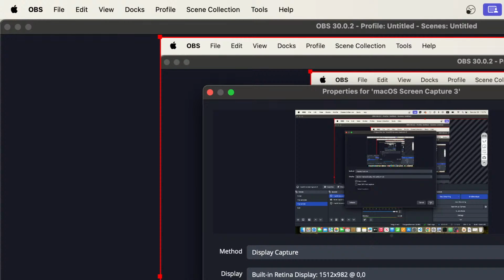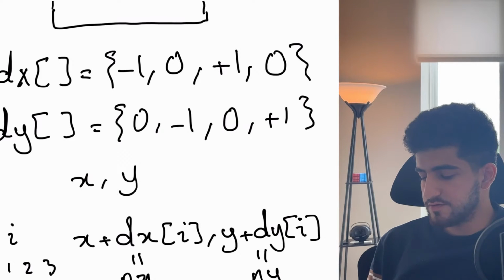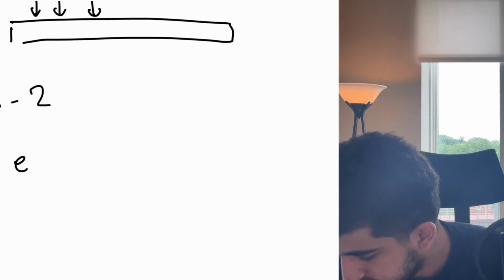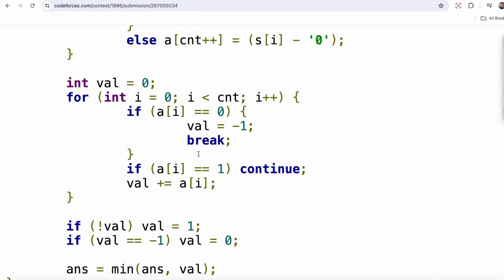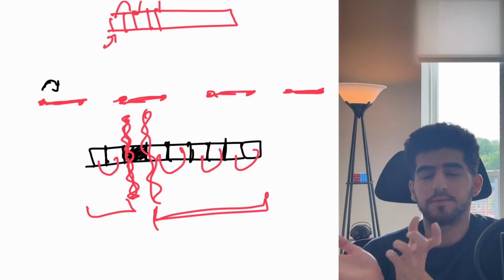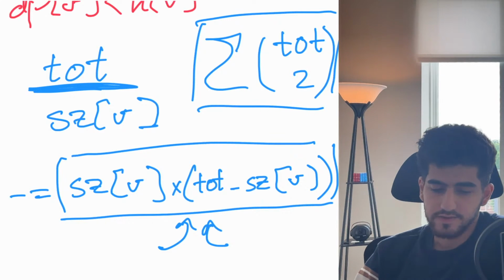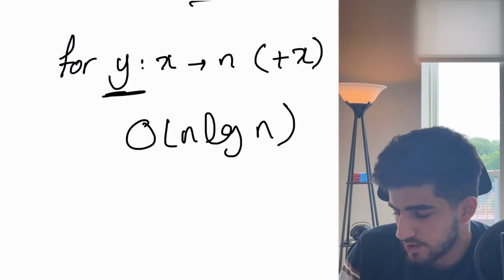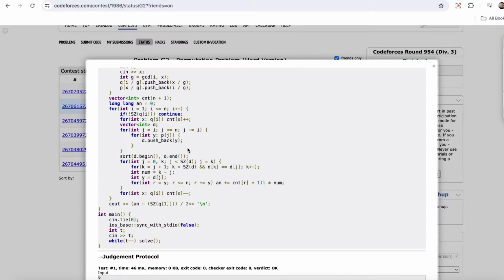Codeforces Round 954 Div 3 Solution Discussion (with Shayan)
In this video, we discuss the solutions of Codeforces Round 954 Div 3 with Shayan.

0:00 Intro
3:00 Problem A
6:19 Problem B
15:42 Problem C
25:22 Problem D
40:46 Problem E
52:23 Problem F
1:06:00 Problem G